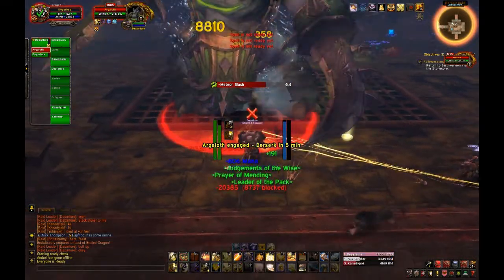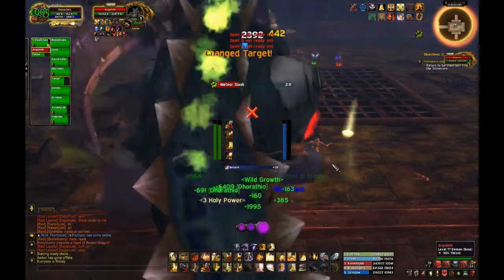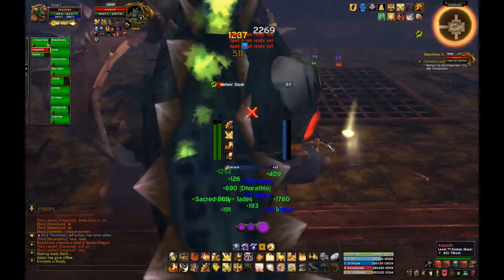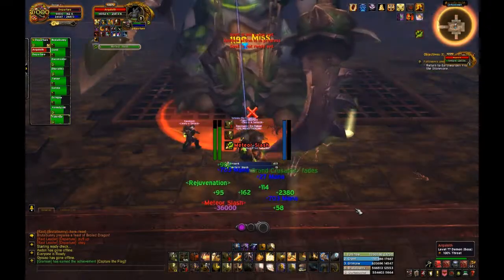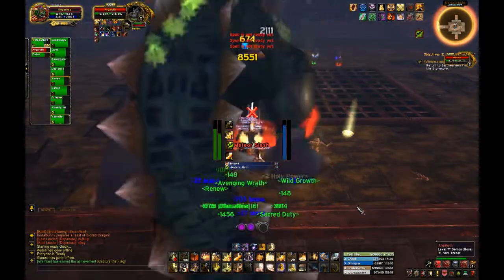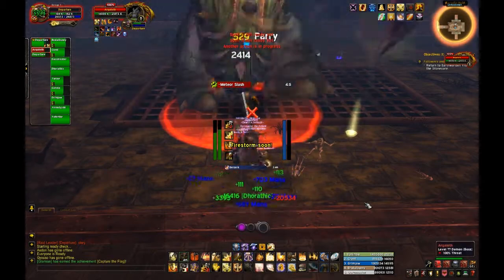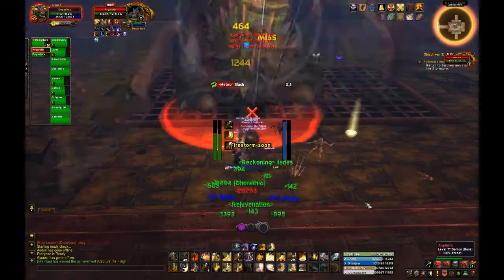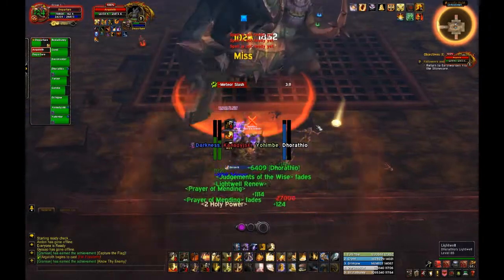Baradin Hold 10 Man Argaloth Encounter Guide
Apologies to those who don't like World of Warcraft, but I don't want to go through the trouble of having a separate channel.